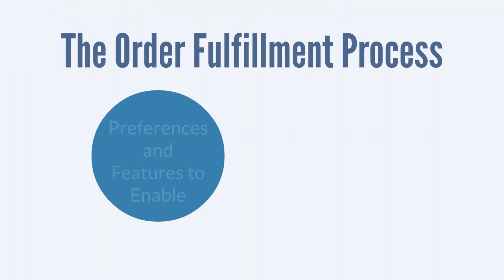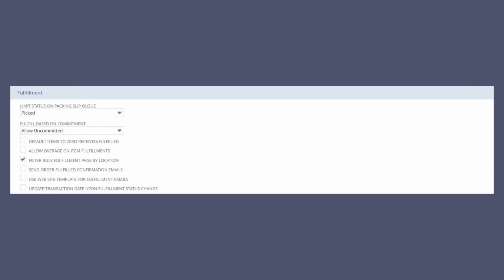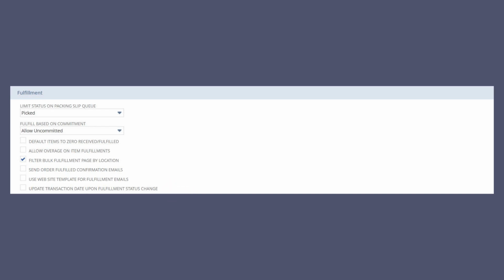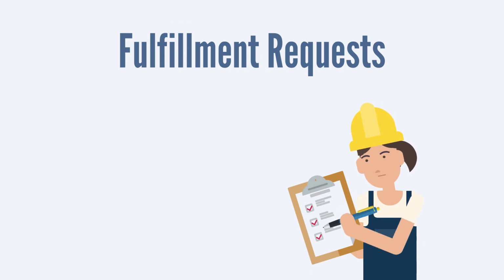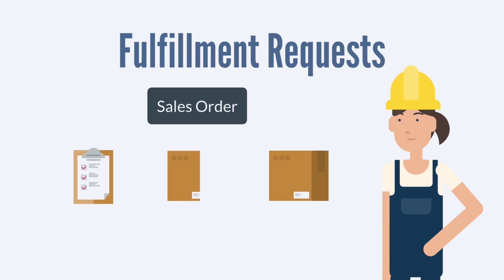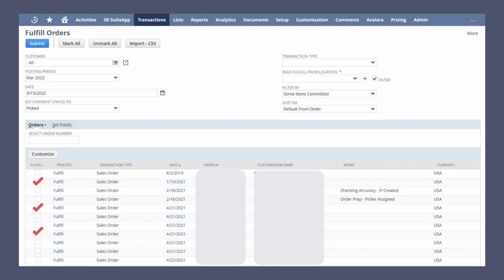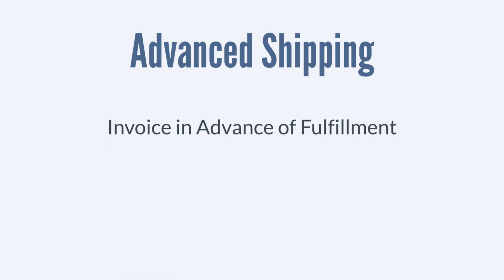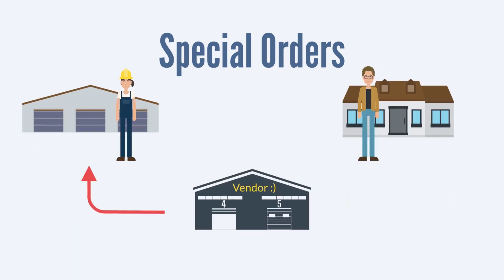The NetSuite Order Fulfillment Process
Do you know how to fulfill orders in NetSuite? Do you understand the order fulfillment process as a whole?  Check out this video for a crash course on fulfilling orders in NetSuite, and brush up on your knowledge of . . .

- the fulfillment preferences you should enable
- enabling and using fulfillment requests
- enabling and using the pick, pack, and ship feature
- enabling and using advanced shipping
. . . and more!

Chapters:
00:00 Order Fulfillment in NetSuite
00:29 Order Management Accounting Preferences in NetSuite
01:59 Order Fulfillment Features to Enable
02:32 Key Fulfillment Features in NetSuite
02:43 Fulfillment Requests in NetSuite
03:28 Pick, Pack, and Ship in NetSuite
04:37 Advanced Shipping in NetSuite
05:13 Drop Ship in NetSuite
05:36 Special Orders in NetSuite

More of a blog-reader than a video-watcher? No problem--you can read our blog on this topic

If your business is starting to feel growing pains, NetSuite ERP may be just what you need.